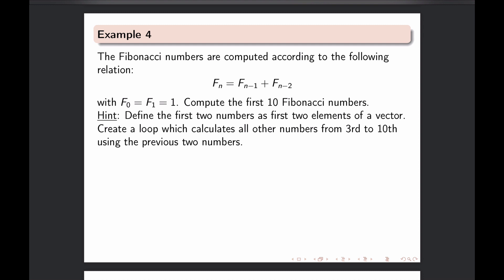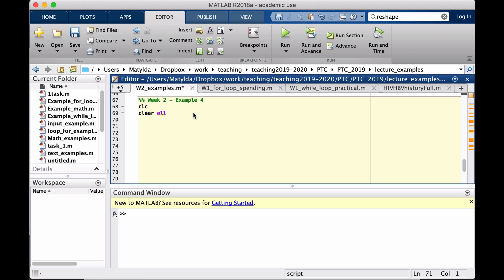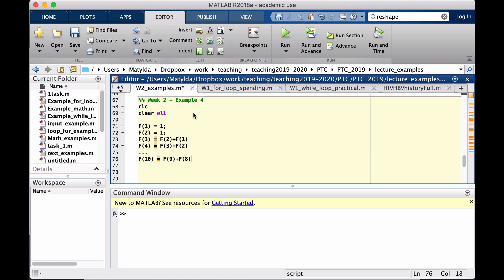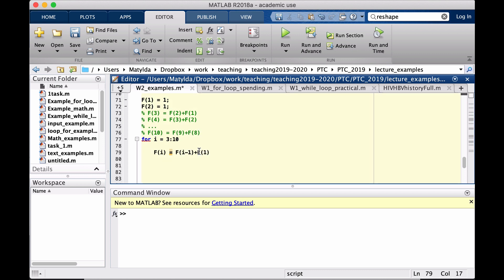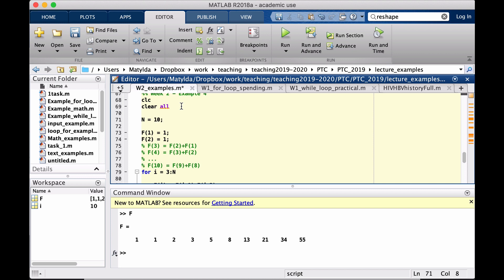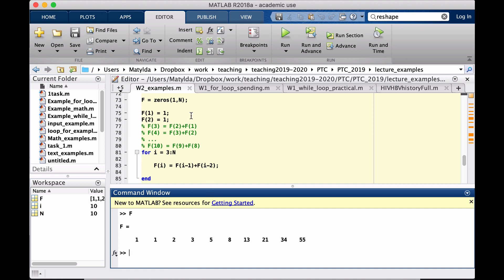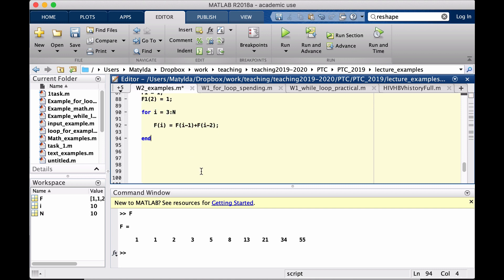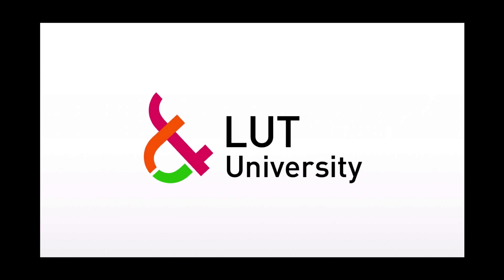Intro to MATLAB - Week 2 - Example 4: Working with arrays